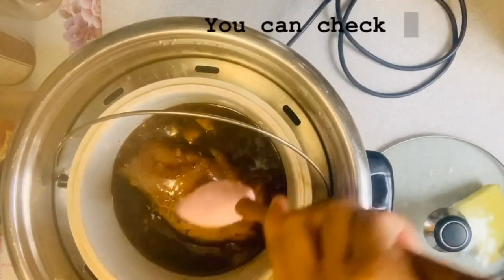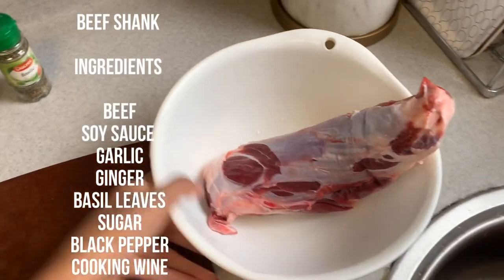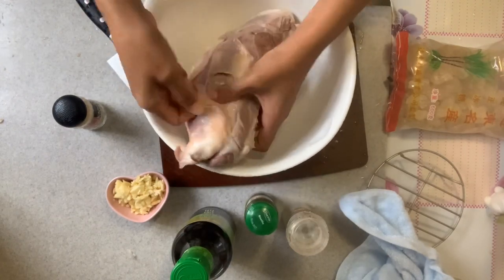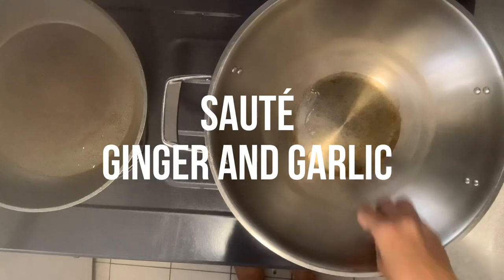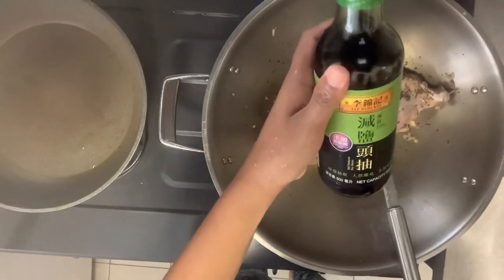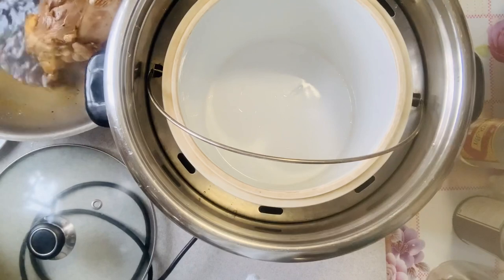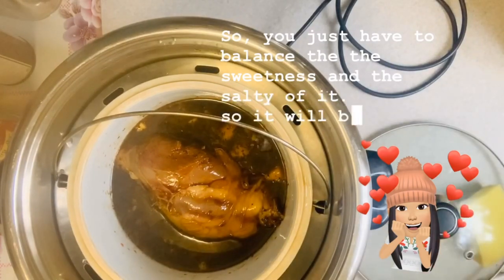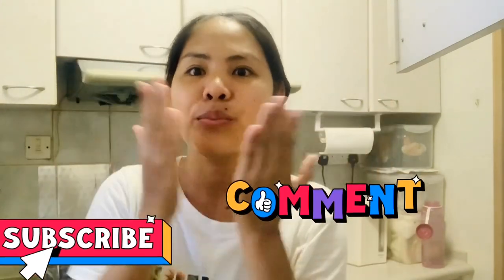How to cook beef shank lo soi/Chinese style beef/cooking tutorial/food Vlog/@ItsSherylsVlog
Easy way to cook Chinese style beef shank